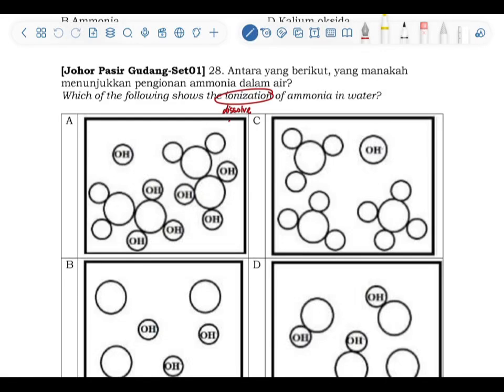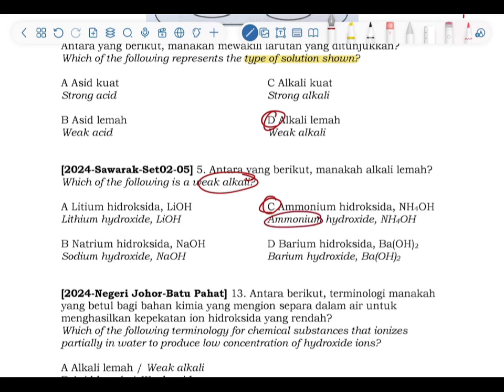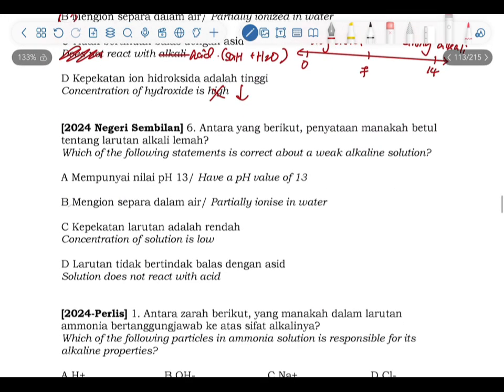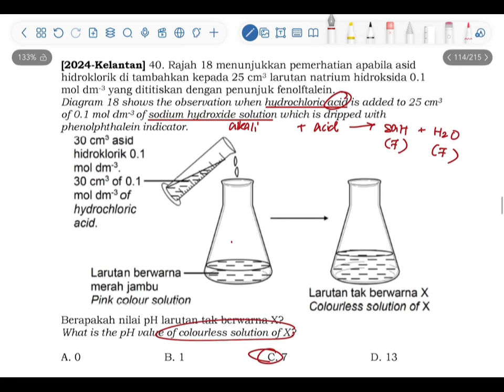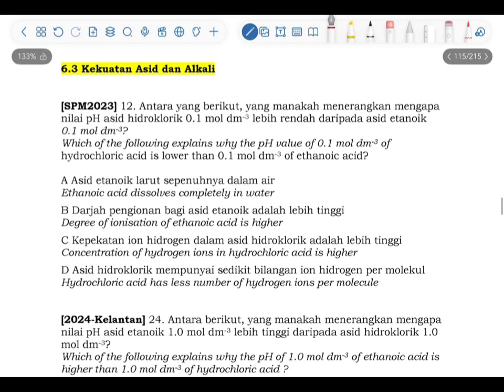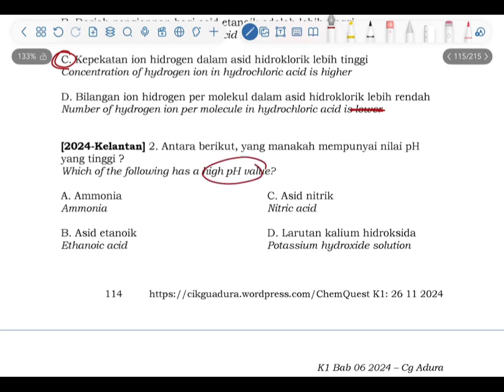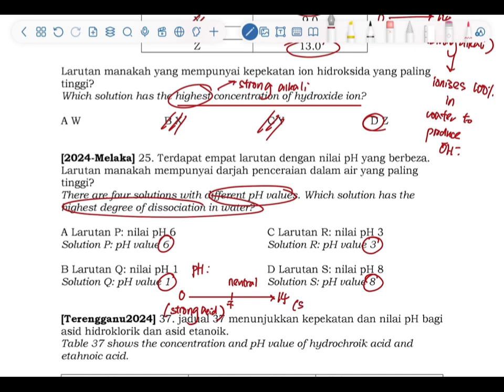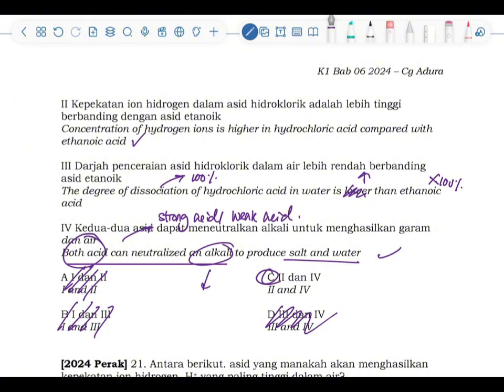【SPM 化学】 F4C6 Acid,Base & Salt | KSSM Chemistry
👋Hi, this video will be sharing about how to answer the MCQs for F4C6 Acid, Base and Salt.

There are some general knowledge you can get when you go through the questions.